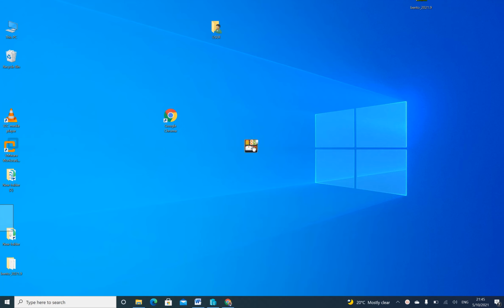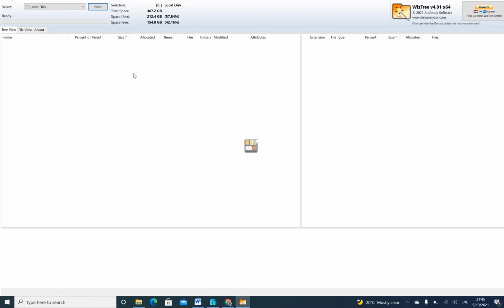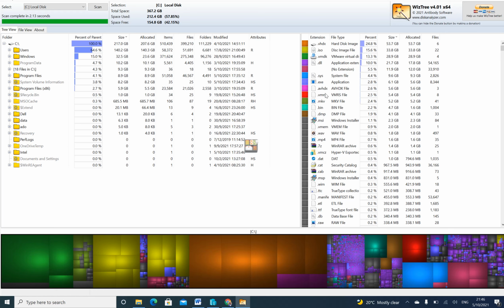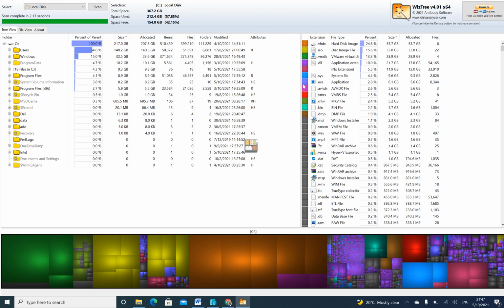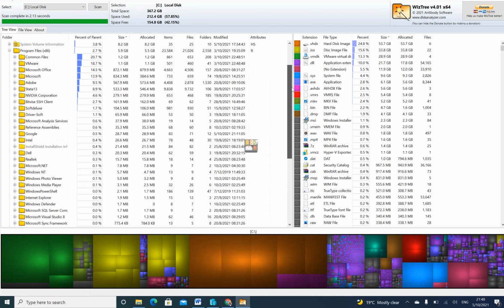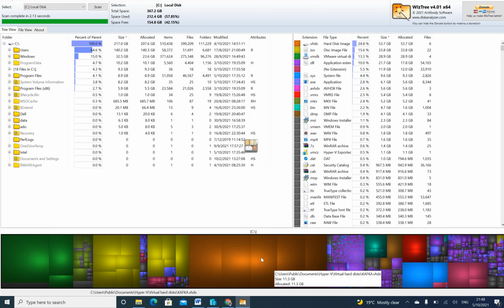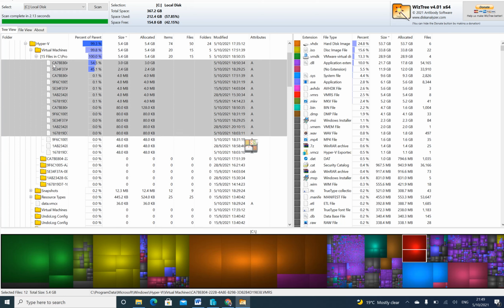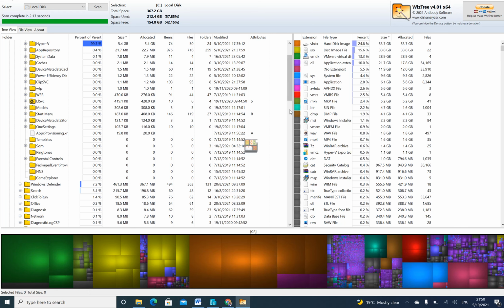wiztree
HARD DRIVE SPACE ANALYSIS USING WIZTREE DIGITAL FORENSIC TOOL